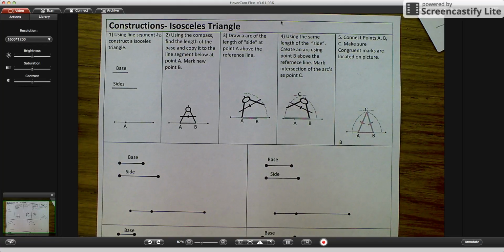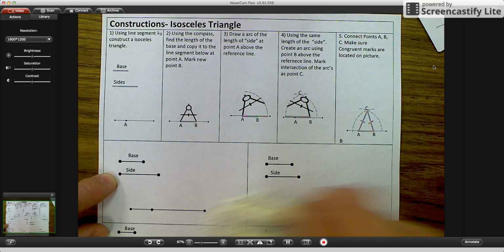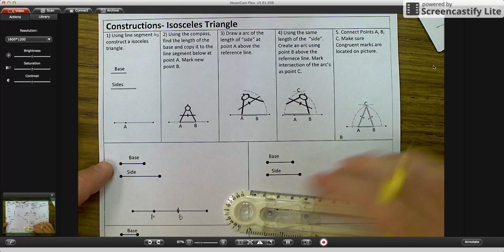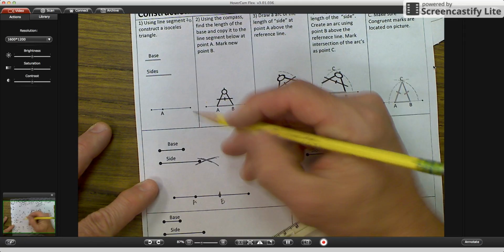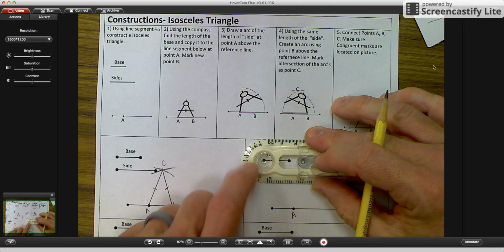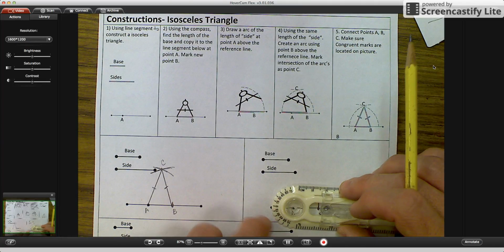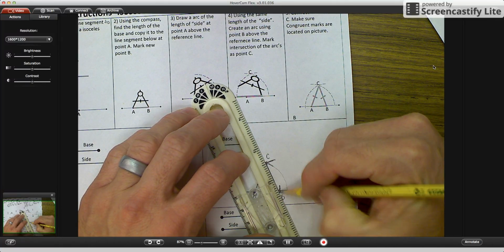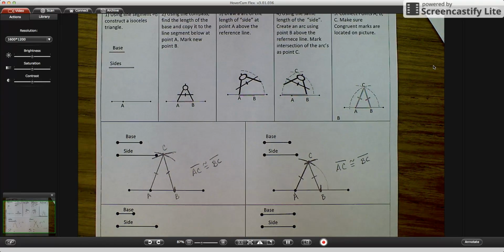Constructions - Isosceles Triangle